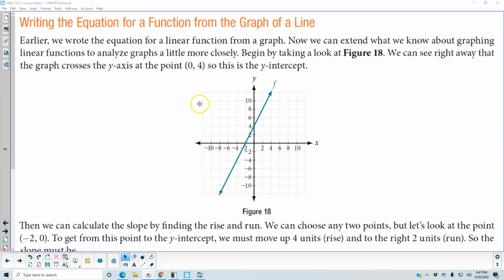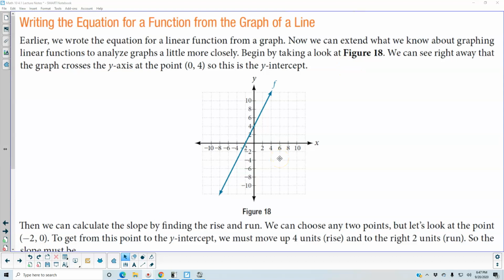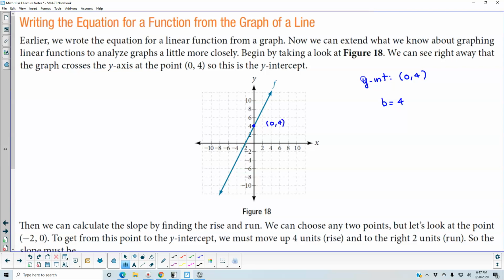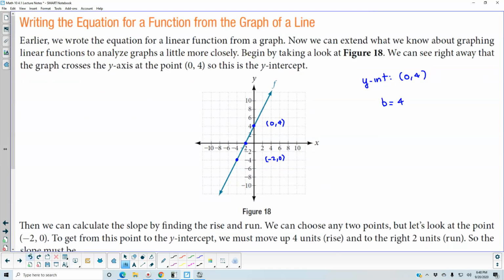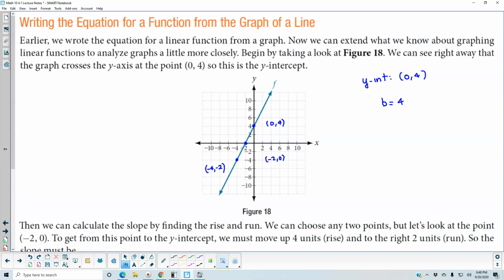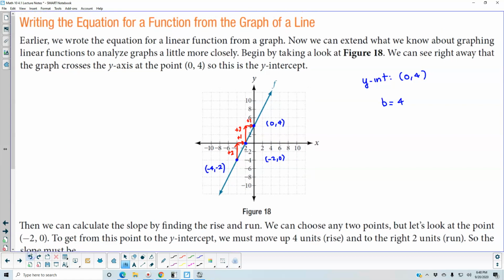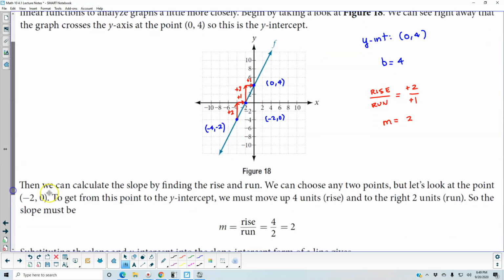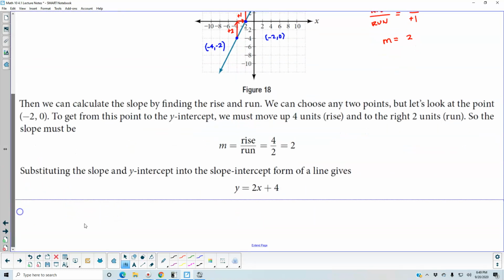Math 10 4.1 Writing the Equation for a Function from the Graph of a Line